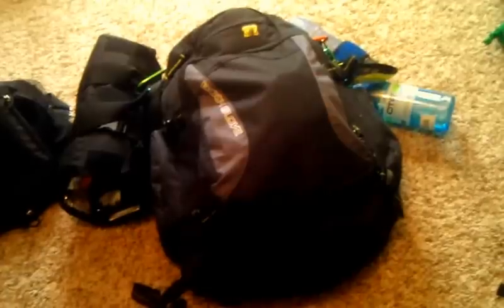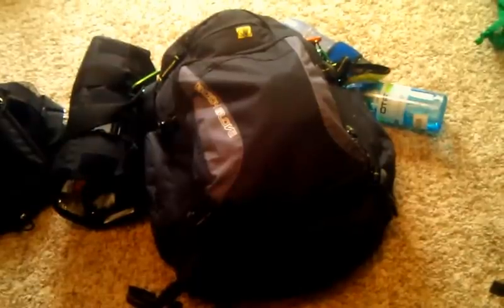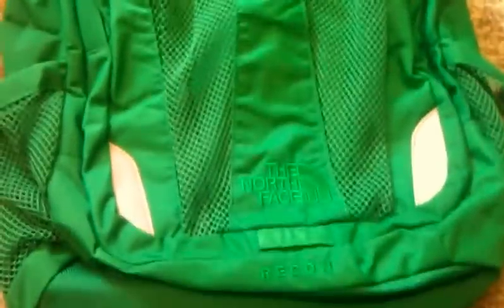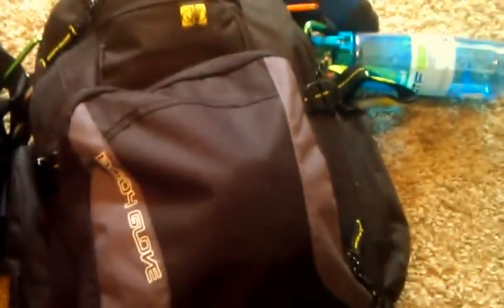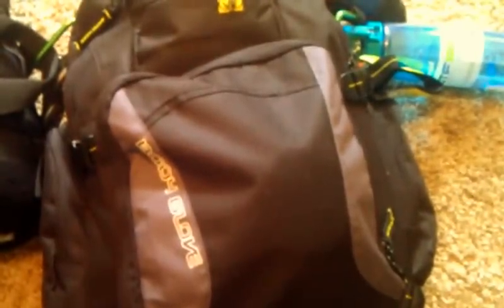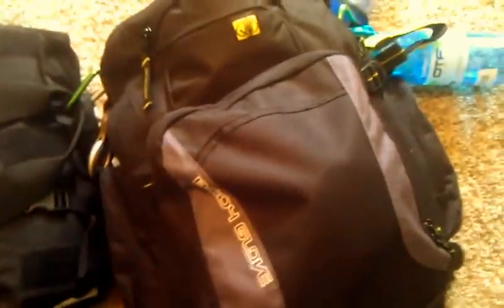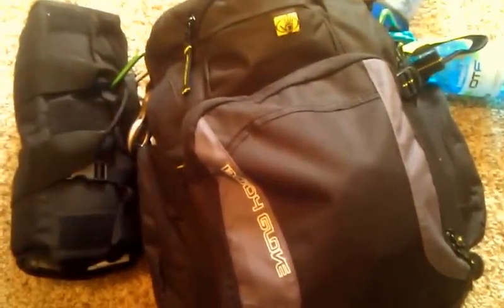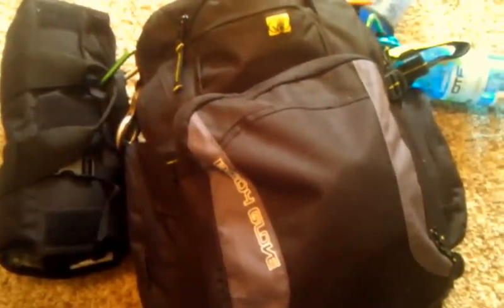SHTF Bug-Out Bag Part 1 of 10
Part 1, The bag. Note: I do not actually open the bag in this part.